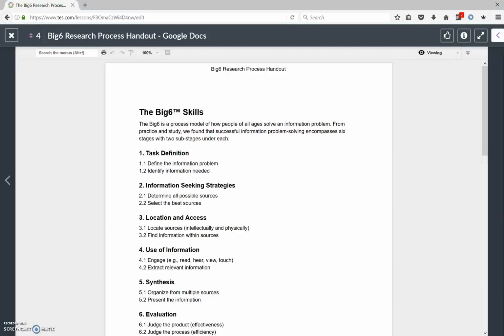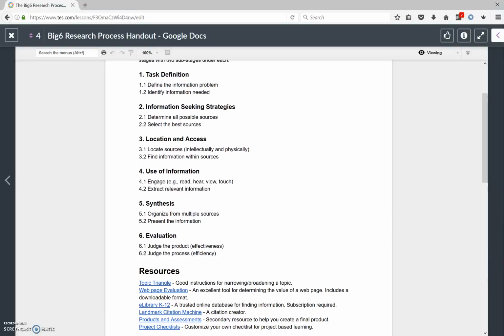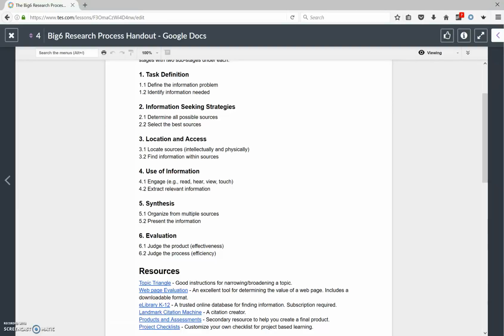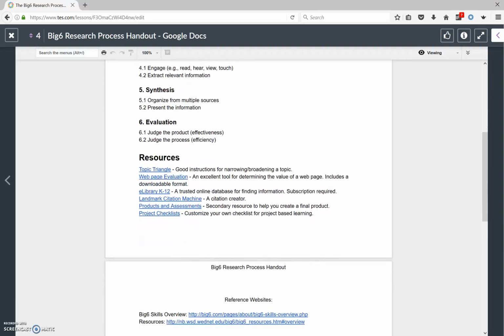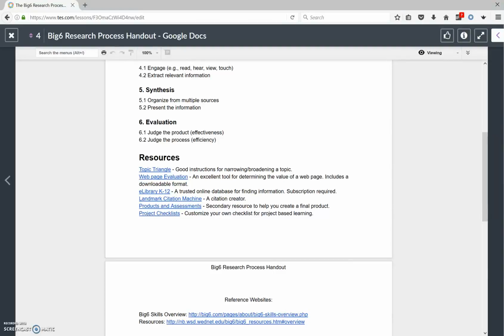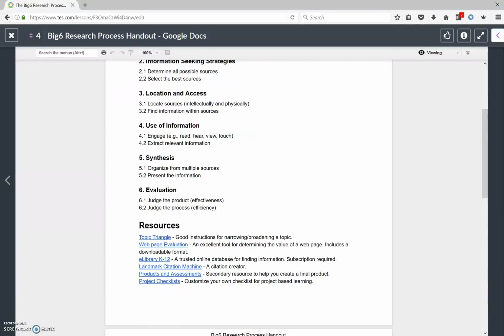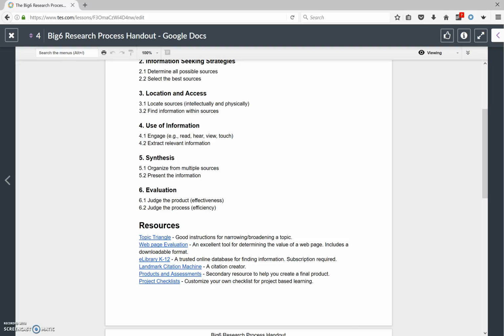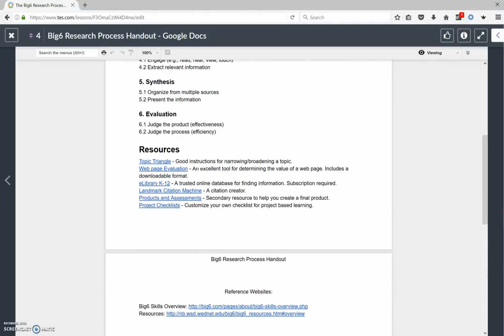The Big6 Research Process Conclusion